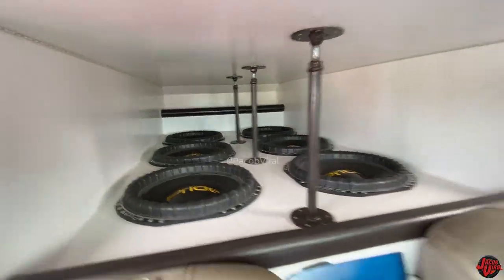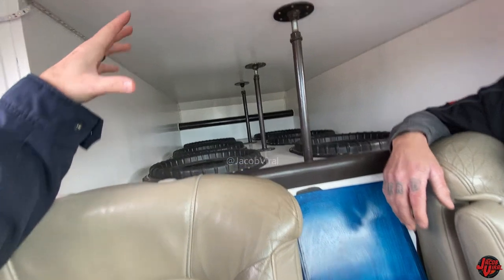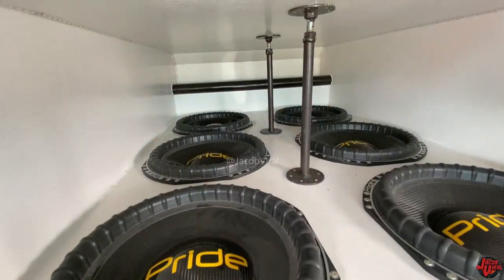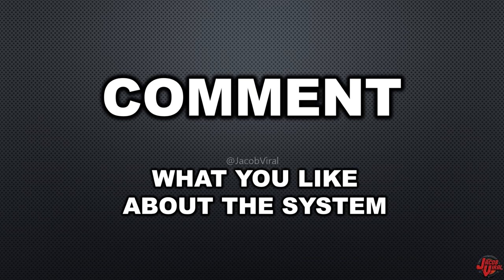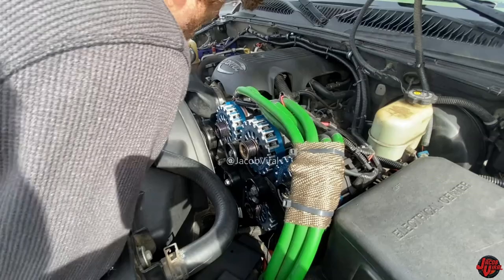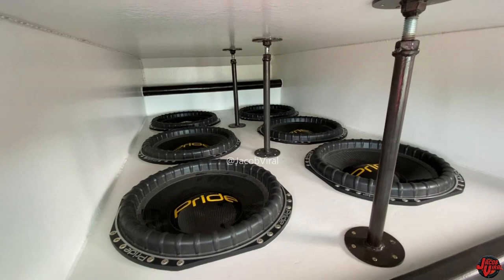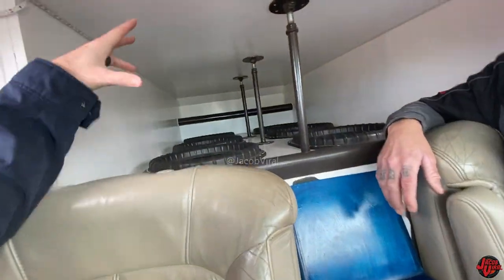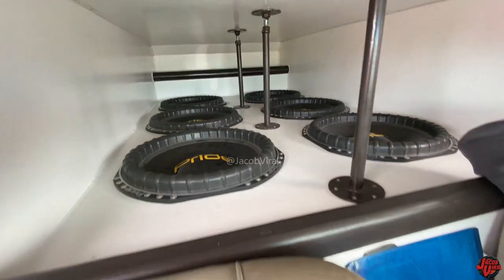60,000 WATTS HOT SEAT Sub Flex on Pride Audio BIGGEST Subwoofers!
📝Equipment & Notes
Show: Ruckus 2021
Song: Salt Shaker-Ying Yang Twins
Studio Music: Contrast-Anno Domini Beats
Pride S5 18" Subs
Subwoofer Pride S5 18
60,000 Watts on Subs!
Meters 165.75dB
Peaks at 24Hz Low Frequency
Alpine Stereo